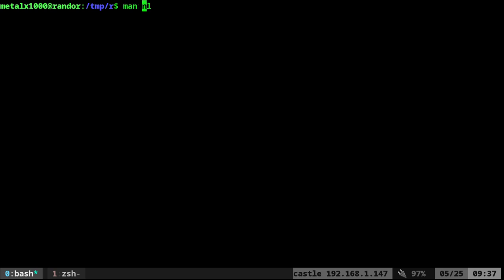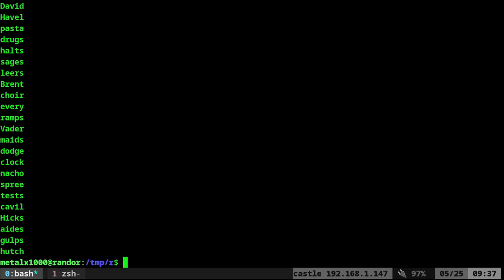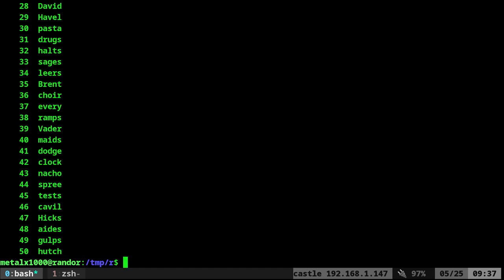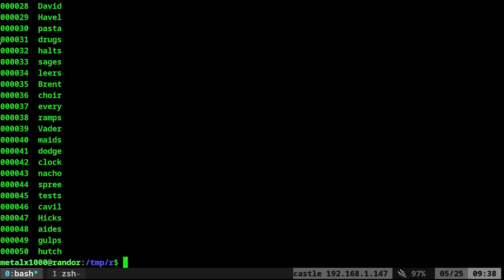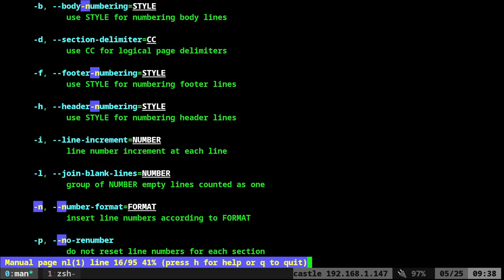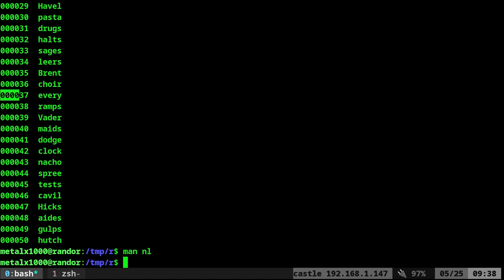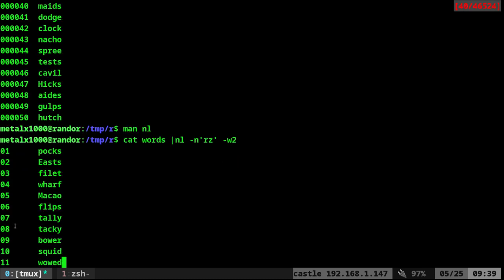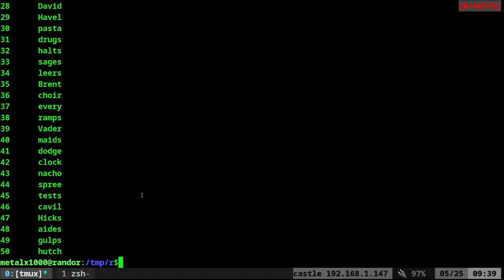Prepending Numbers to File Lines Linux Shell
ls|nl -n'rz' -s"_" -w3